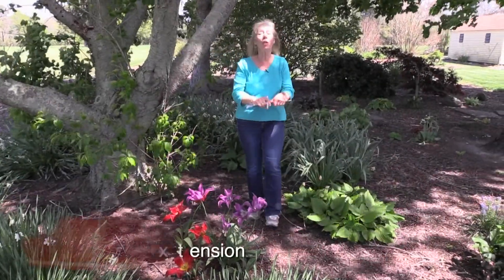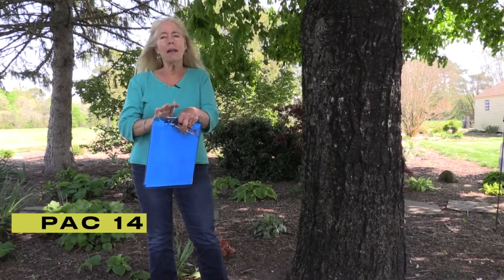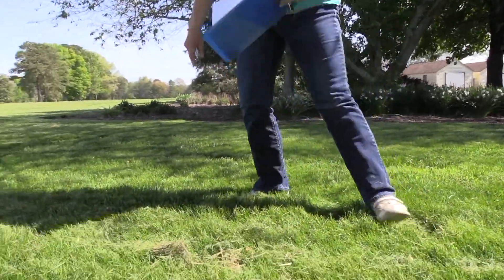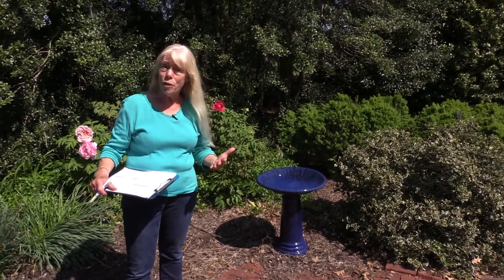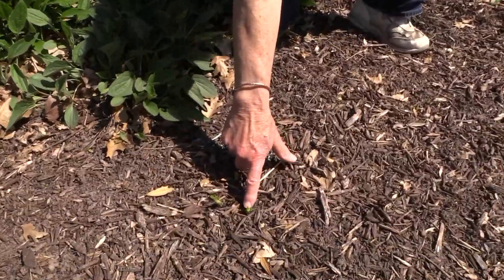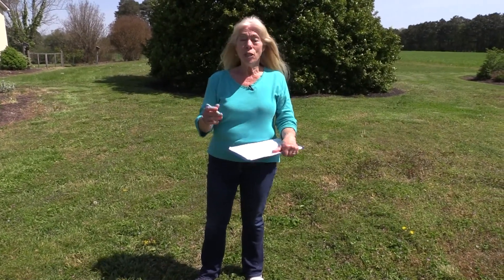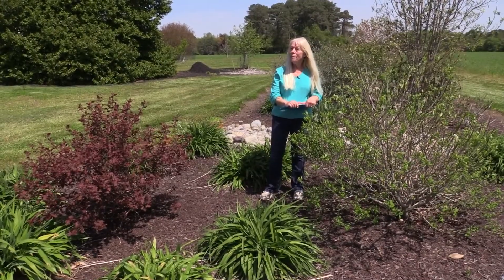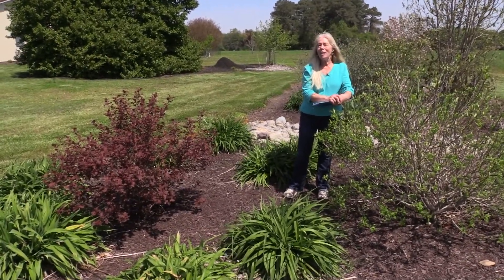Delmarva Gardens - Maryland Bay-wise Yardstick Program | May 2021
Most Maryland residents live within a half-mile of a storm drain, stream or river.  Most of those waterways eventually drain into the Chesapeake Bay.  What we do to maintain our own landscapes can affect the health of our local waterways (drainage ditches, streams, and rivers), the Chesapeake Bay and our environment.  We all need to do our part to take care of our waterways and environment.  By changing a few simple landscape practices, you and your family can help keep Maryland communities healthy.

The University of Maryland Extension Bay-Wise Program focuses on water quality. It comprises a comprehensive set of environmental topics that affect the quality and quantity of water here in Maryland. Most of these topics relate to landscape management, however, a few, like hydrology, wells & septic systems, hazardous household products and water conservation, address household issues.